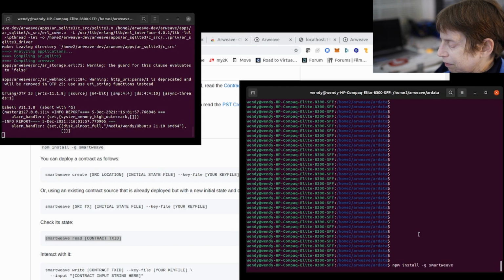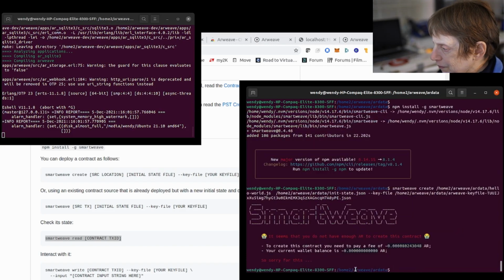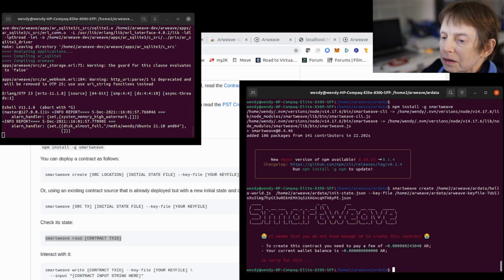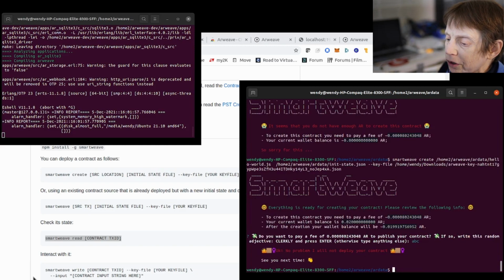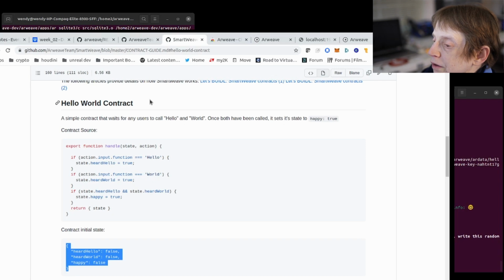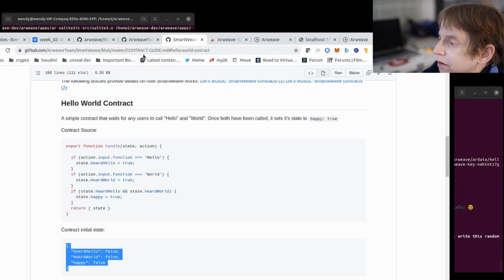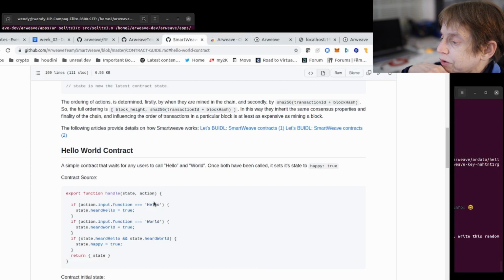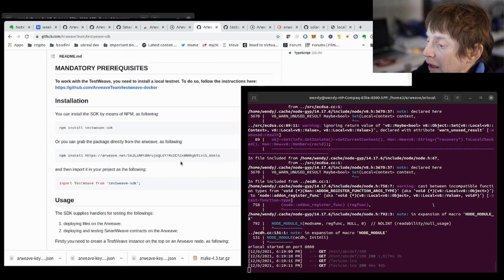Arweave: Smartweave Contract (I chickened out!)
00:31 Intro
01:16 Install
02:18 Deployment
06:22 Deployment w/funds..
06:53 Interacting with the Chain- discussion
10:04 Testing Alternatives
11:25 Conclusion